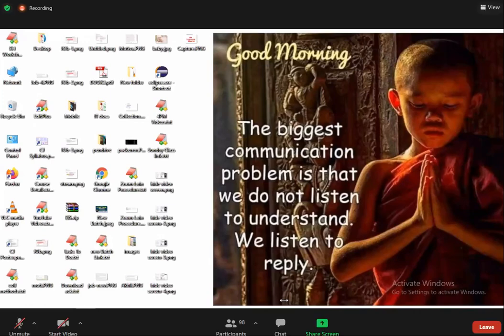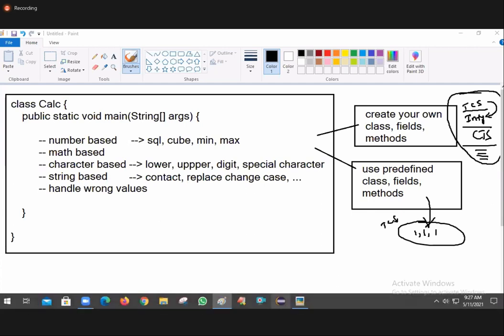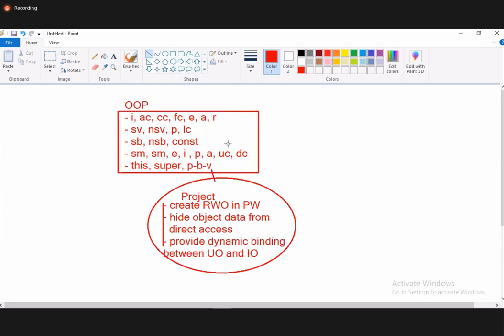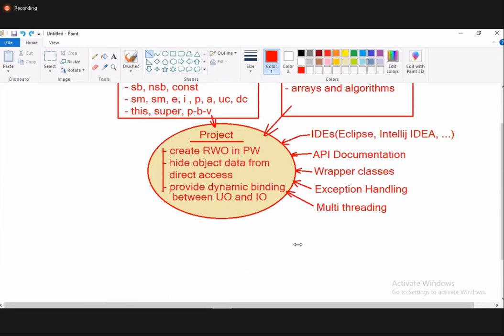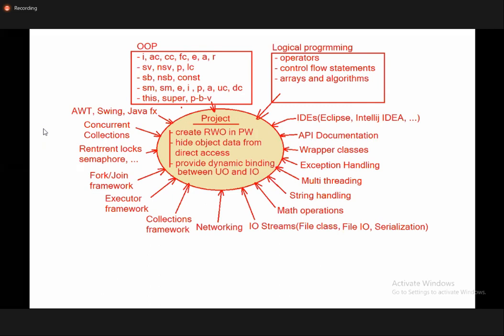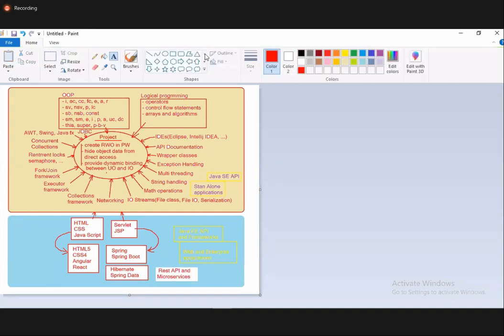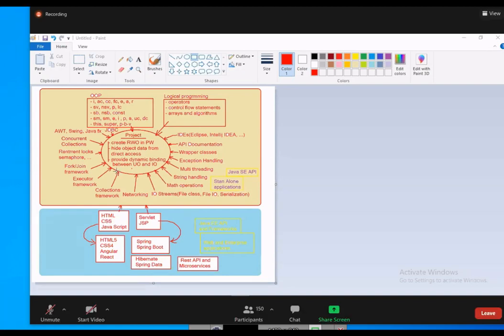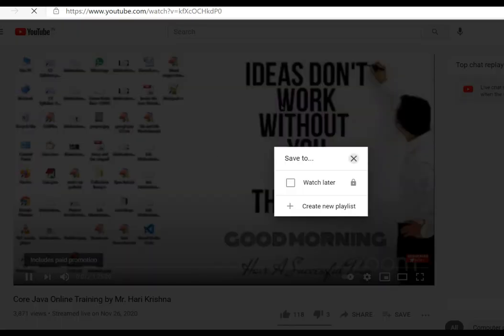88th c java